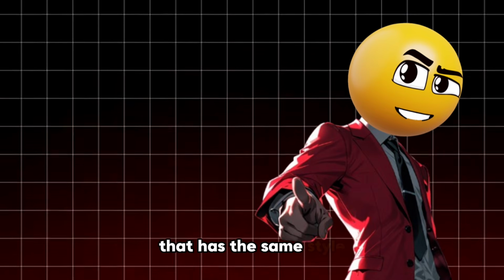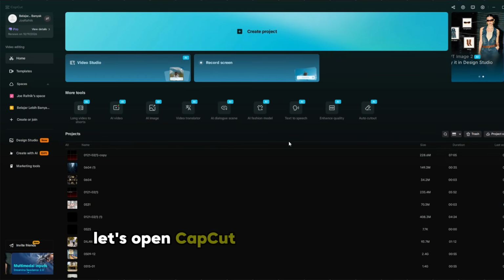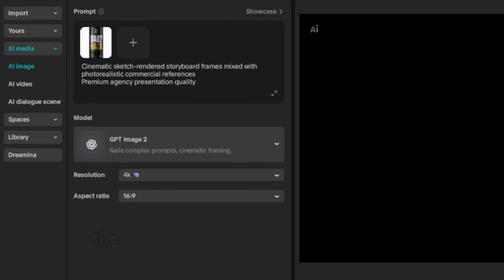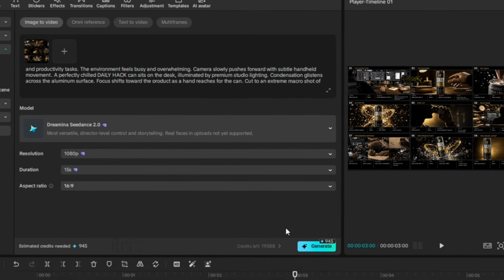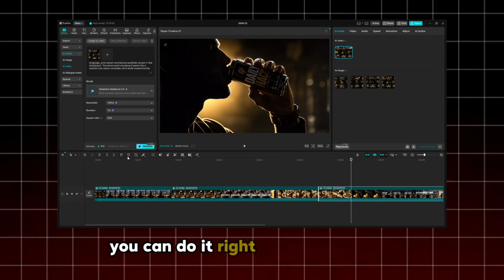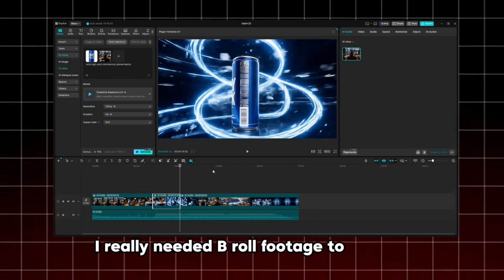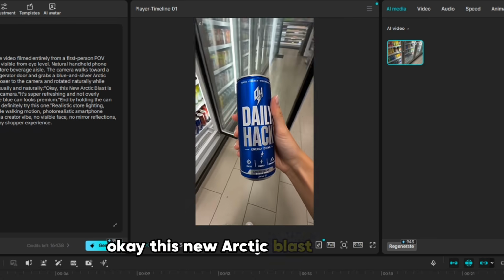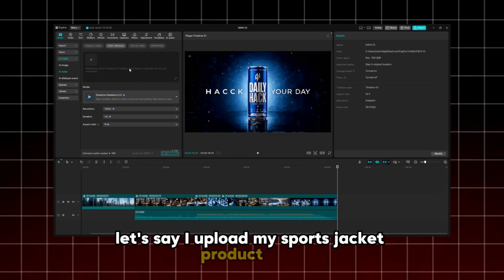How to Make AI Videos in CapCut PC | Dreaming Seedance 2.0 Mini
Dreamina Seedance 2.0 Mini is launching soon with massive credit discounts. From launch to July 22, Mini-720P costs 33% fewer credits — Generate more, spend less, retain full quality. It’s 2× faster than Seedance 2.0 Fast with comparable output quality. The upcoming Dreamina Seedance 2.0 4K delivers ultra HD, professional fine-tuning and cinematic footage for premium productions

Create videos faster with CapCut's integrated AI workflow, combining AI Image, AI Video, Omni Reference, and multi-track editing in one powerful editor.

⏱ TIMESTAMPS

00:00 Create AI Videos from Product Photos
00:18 CapCut PC AI Features Overview
00:43 Product Ad from a Single Image
01:13 Generate an AI Storyboard
02:16 Convert Images into AI Videos
03:20 Creating AI Video Variations
03:50 Copy Viral Video Styles with Seedance 2.0
04:44 Multi-Track AI Editing in CapCut
05:08 Generate AI B-Roll Instantly
05:20 Create AI UGC Videos
05:49 UGC Video Demo
06:20 Seedance 2.0 for Action Commercials
06:36 Sports Jacket Ad Example
07:11 Final Results
07:37 Conclusion

In this tutorial, you'll learn:

✓ How to create a complete commercial campaign from a single product image
✓ How to use GPT Image 2 inside CapCut PC
✓ How to generate AI videos with Dreamina Seedance 2.0
✓ How to create highly consistent product videos
✓ How to use Omni Reference to recreate viral video styles
✓ How to generate AI B-roll footage directly in your timeline
✓ How to create realistic AI UGC videos with dialogue
✓ How to speed up your content creation workflow using CapCut PC

Whether you're a marketer, content creator, ecommerce seller, agency owner, or entrepreneur, this workflow can help you produce high-quality product videos faster and at a lower cost.